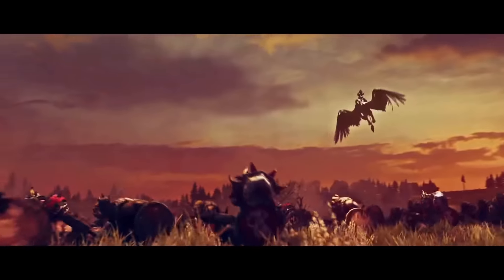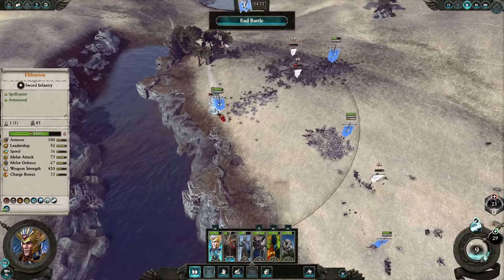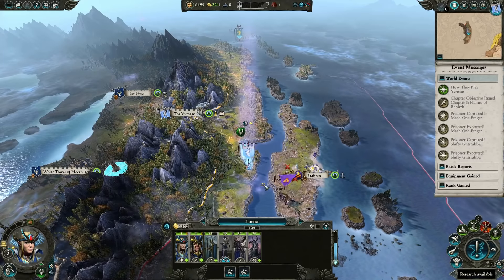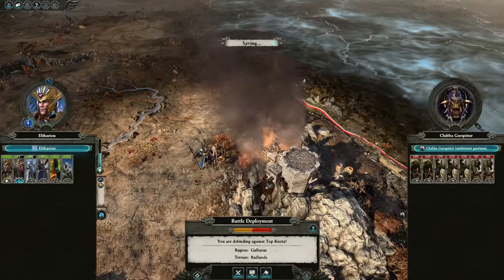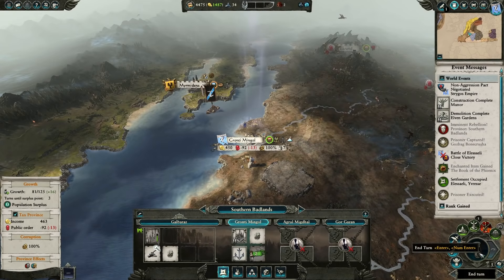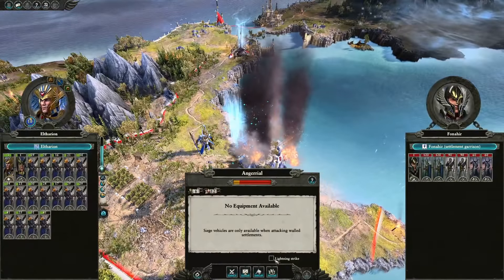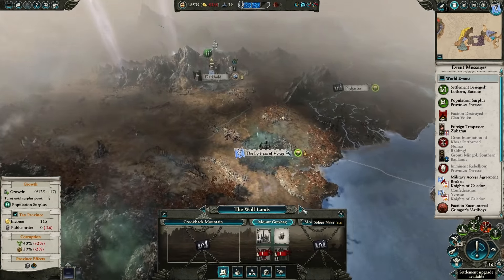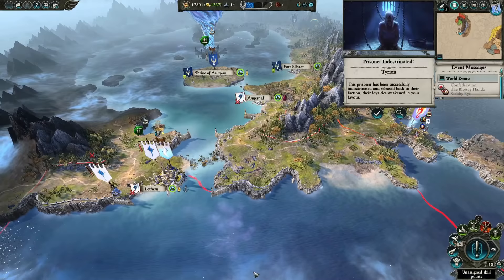Beat Tyrion into Confederation Guide for Eltharion Legendary Total War : Warhammer 2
Bash-Confederation guide for confederating Tyrion, playing as Eltharion, but the same technique should work on any lord. Good Method for dealing with Lords that tend to have extremely high faction strength like Tyrion, Malekith, Morathi etc. Also good for Mannfred von Carstein. Bash Confederation relies on destroying the factions strength (armies) whilst simultaneously buffing relations with gifts, influence and other relations-affecting actions on the campaign map.

**CLARIFICATION: Influence gain from executing 2 x Prisoners in the same turn DOES NOT stack.
If you capture 2 different prisoners with Warden's Cage in the same turn and you  want to get the maximum amount of influence, you will want to "Execute" one prisoner and "Indoctrinate" the other for a total of (8+5) 13 influence on the following turn.  If you execute x2 you will only get the +8 influence once. (Thanks Kryh Un)

Guide for Eltharion, shows  a technique for confederating both Imrik and Tyrion by Turn 25 so you can continue on to confederate all legendary lords

 Guide for Legendary Difficulty Total War :Warhammer 2

Basically the idea is the destroy all Tyrion's armies and settlements and then siege his final settlement until he confederates.

Step by step guide to first few turns then overview of the rest.

Beat up Tyrion and profit!

Regular discussion and  gameplay  streams daily from these times but its plus or minus ~4 hours due to having to sleep :
6pm CET
11am CST
4 AM AEST

0:00 Intro
0:49 Eltharion Turn 1 Battle
3:01 Lorna and Cavill's Turn 1 Battle
3:48 Walkthrough Turns 1-7
9:25 Overview Turns 8-25
10:39 Confederate Imrik
11:59 Building up towards confederating Tyrion
13:57 Other Methods/Variant strats
14:28 Rep. and Influence needed to Confederate Tyrion
16:09 THANKYOUs
18:04 Outro